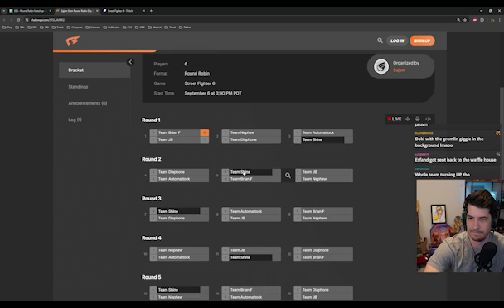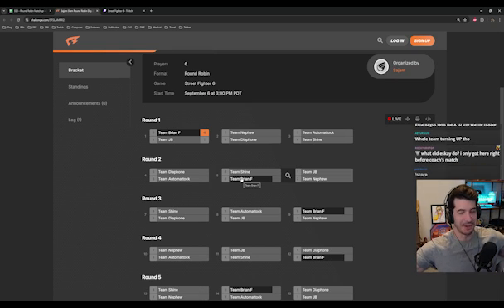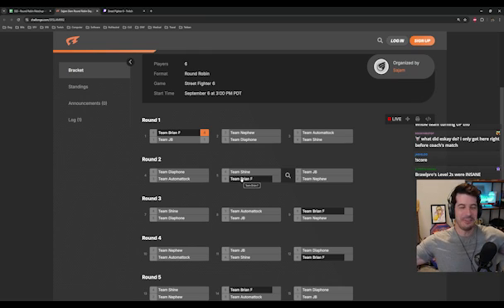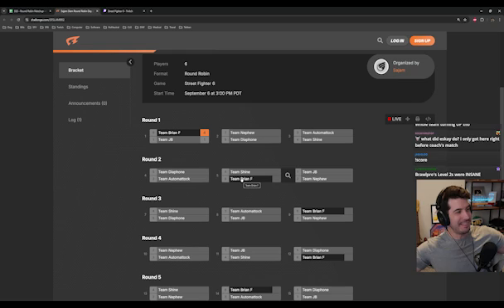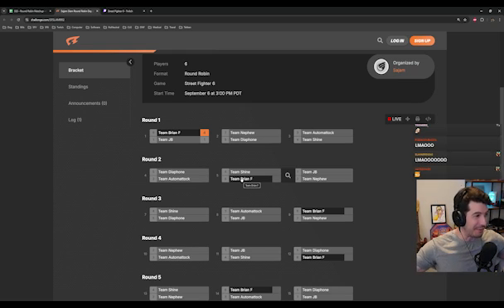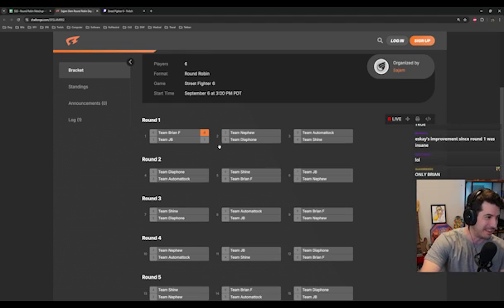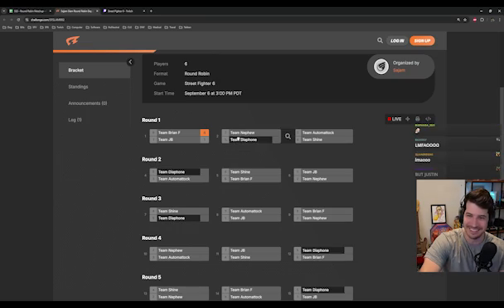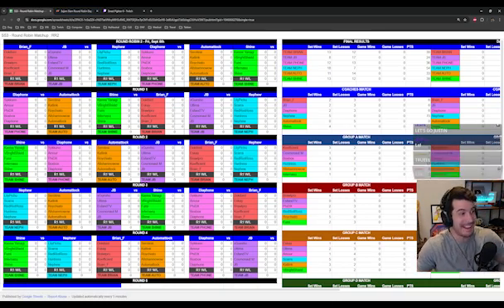When the actual coach gets no recognition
All the best Twitch content for fighting game and gaming clips from Brian_F

Stream setup